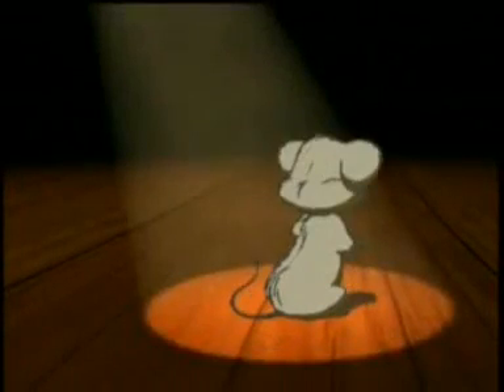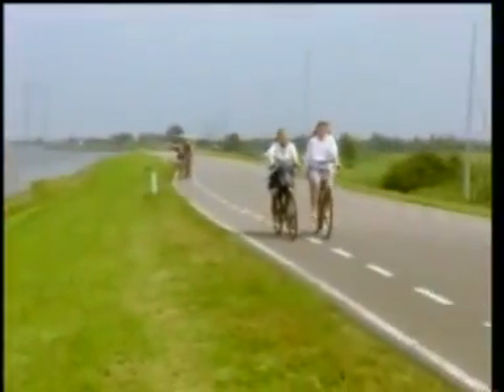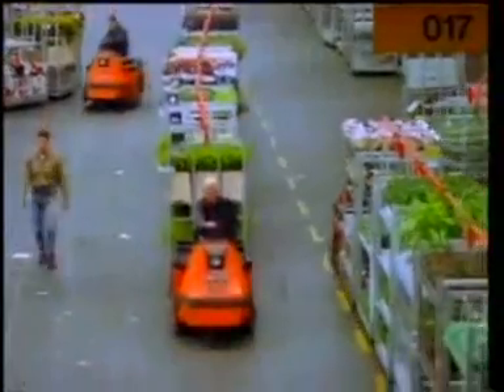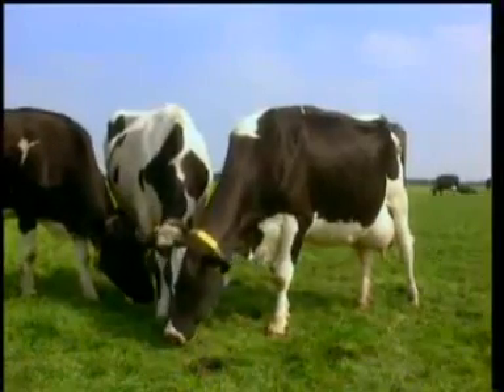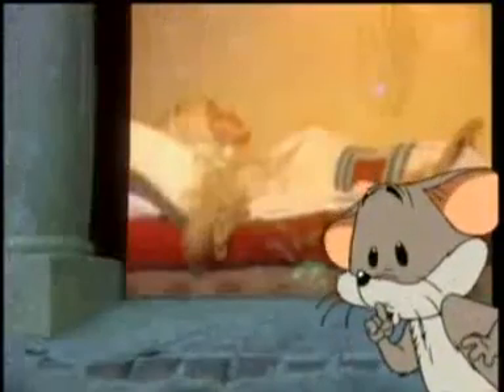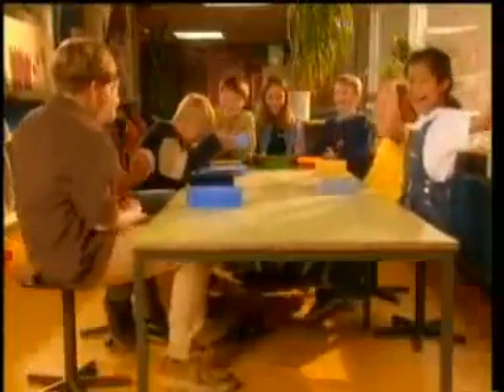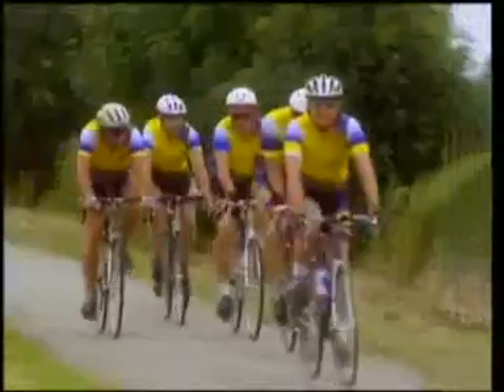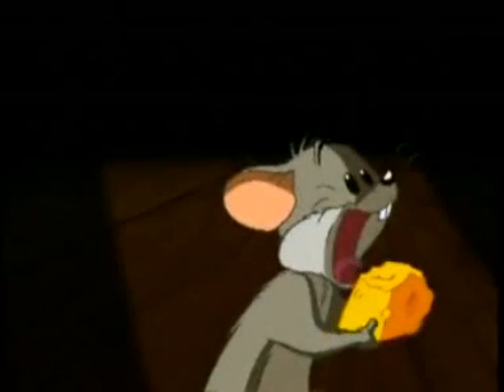dutch habbits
dutch habbits and  Culture